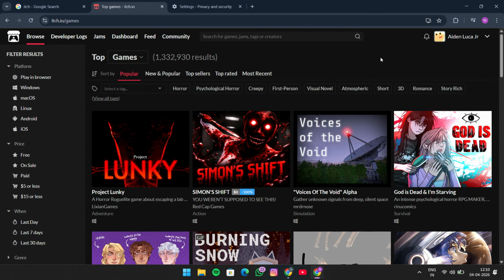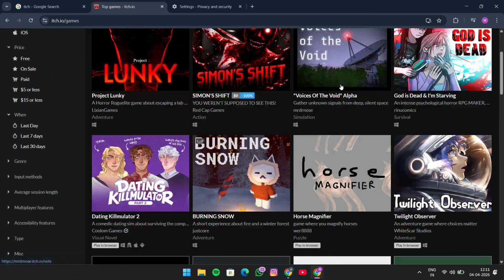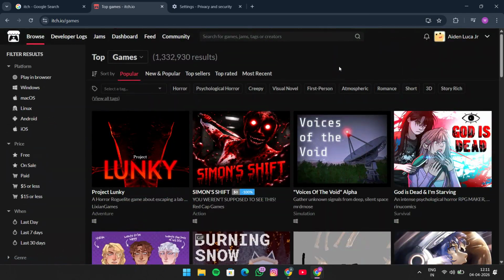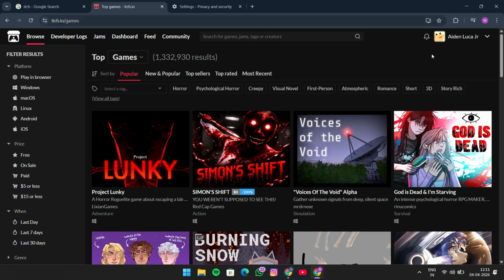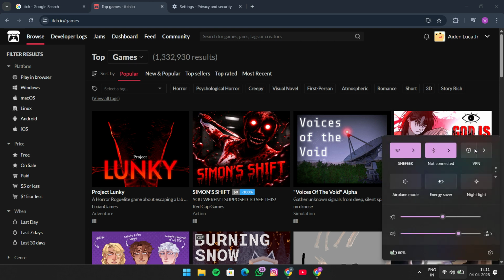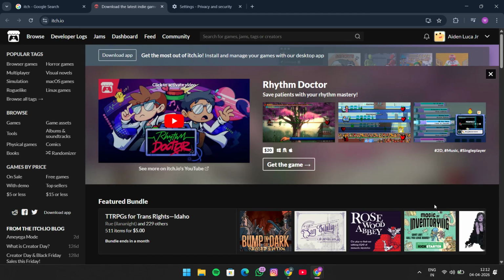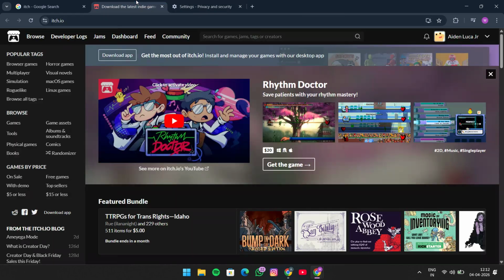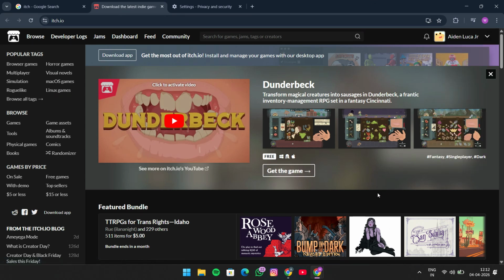Fix Itch.Io Error 9000 (Easy Guide)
Learn how to fix itch.io Error 9000 with quick, safe steps like refreshing the page, checking your internet, turning off VPN, clearing cache, and logging back in. This easy guide helps you troubleshoot the issue fast and get back to using itch.io.

🕚Timestamps:
00:00 Intro
00:20 Refresh the page
00:44 Check your internet connection
01:08 Turn off VPN
01:28 Clear browser cache
01:54 Log out and log in again
02:18 Try again later
02:40 Recap and outro

✍️What You'll Learn In This Video:
• How To Refresh Itch.Io To Fix Error 9000
• How To Check Your Internet Connection For Itch.Io Errors
• How To Turn Off VPN To Resolve Itch.Io Error 9000
• How To Clear Browser Cache For Itch.Io Troubleshooting
• How To Log Out And Log Back In To Fix Session Issues
• How To Wait And Retry If Itch.Io Is Temporarily Down

💡Pro Tips:
• Try the fix in a private or incognito window to rule out extension conflicts.
• Disable ad blockers temporarily if the page still won’t load.
• Restart your browser after clearing cache for the cleanest reset.
• If the problem happens often, test itch.io in a different browser.
• Keep an eye on server status or community reports if the issue persists.